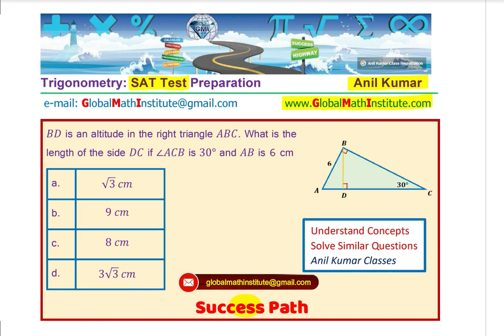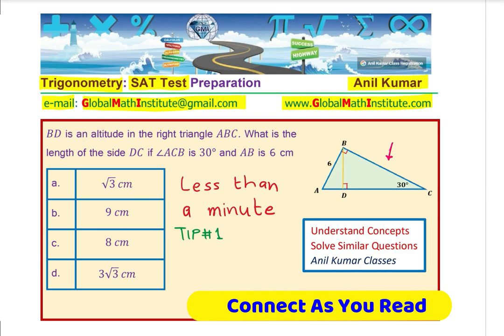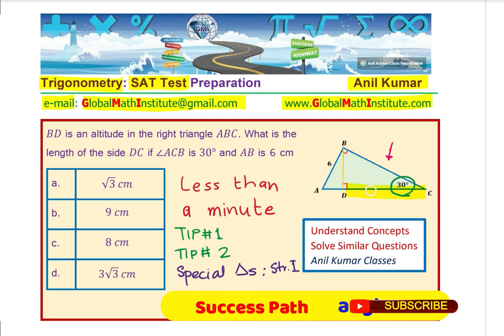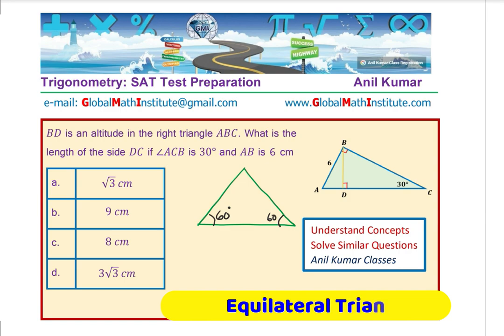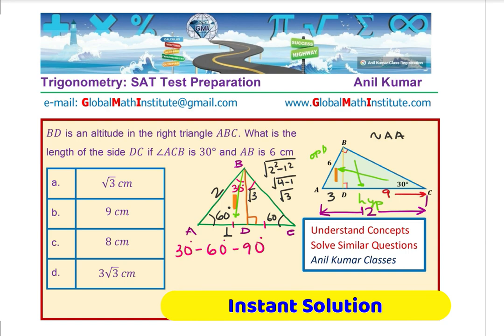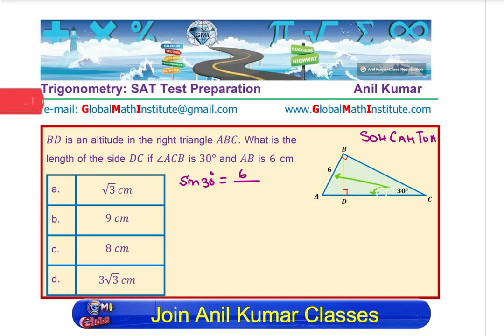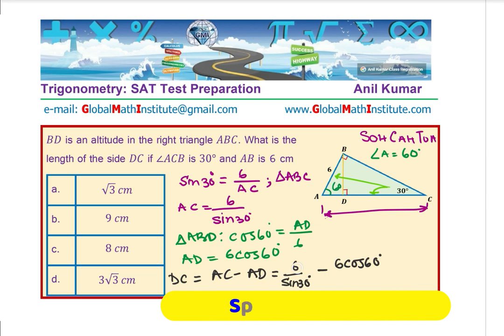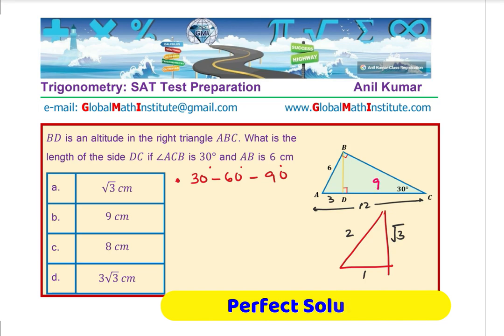SAT Trigonometry Practice Solve Two Right Triangles Applications Instantly | ACT